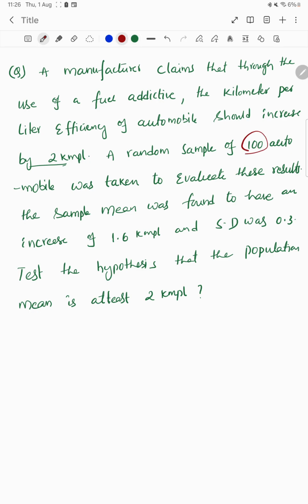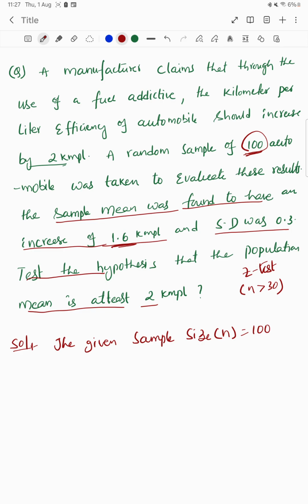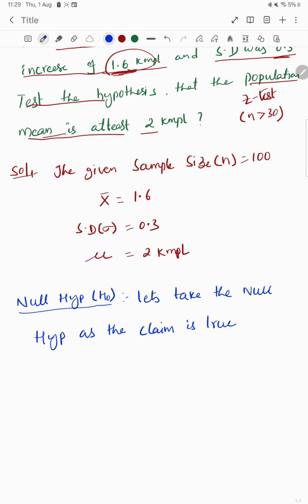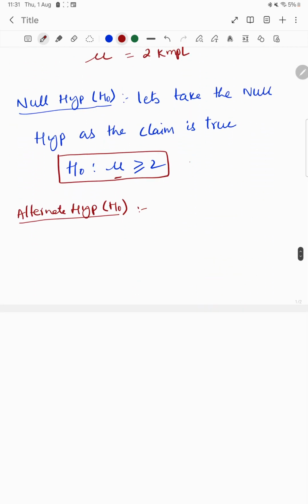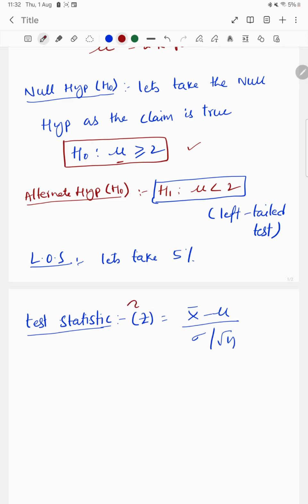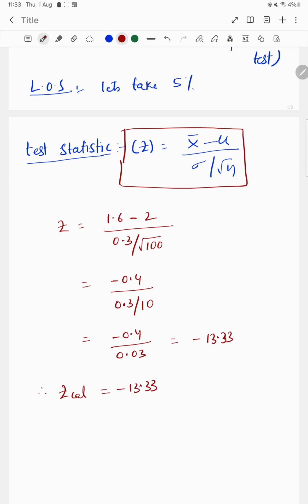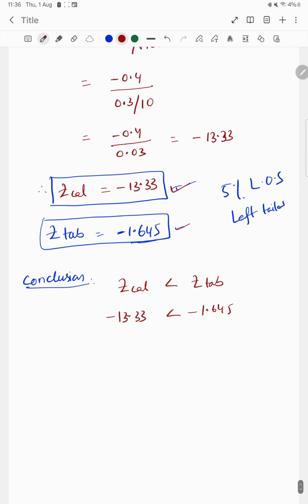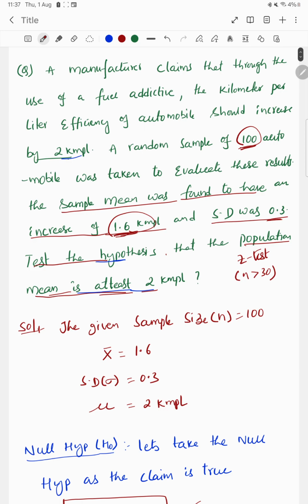Z-TEST FOR ONE SAMPLE (TESTING A CLAIM) (Research Methodology)